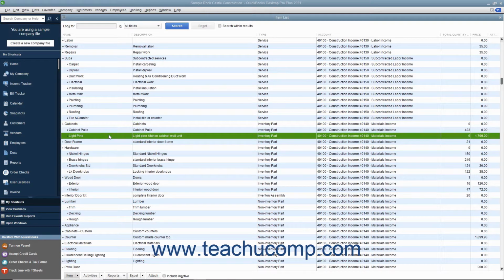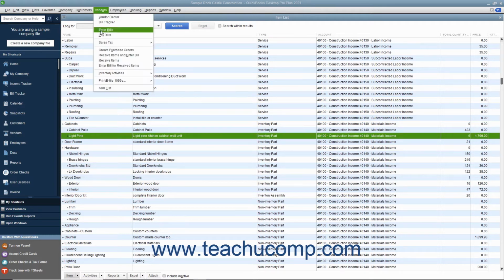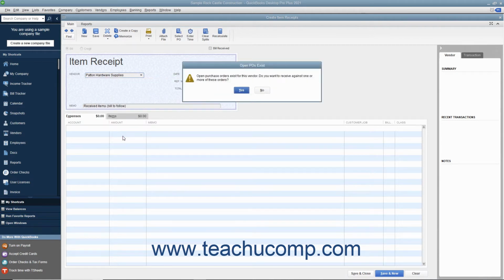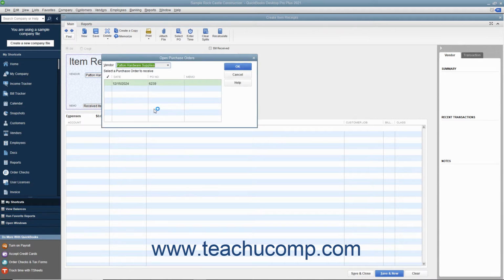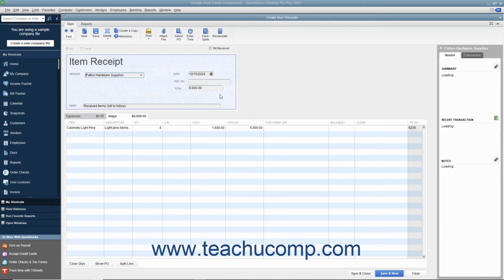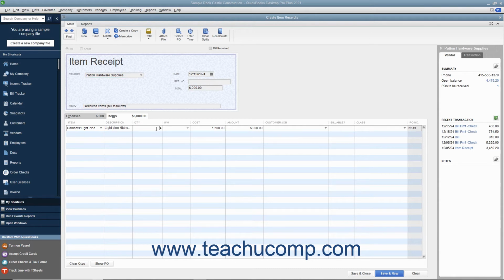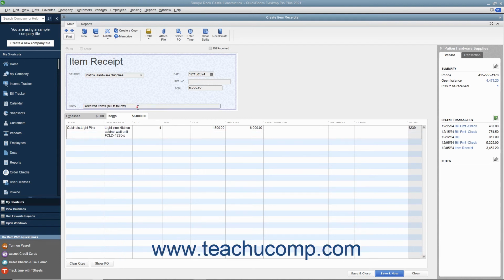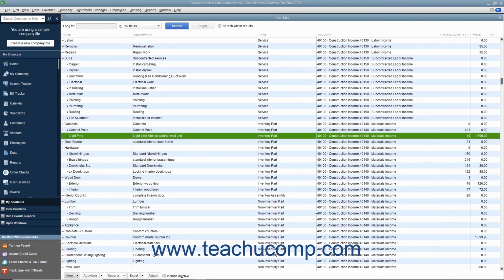QuickBooks Desktop Pro 2021 Tutorial Entering Item Receipts Intuit Training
Learn about Entering Item Receipts in Intuit QuickBooks Pro 2021 with the complete ad-free training course